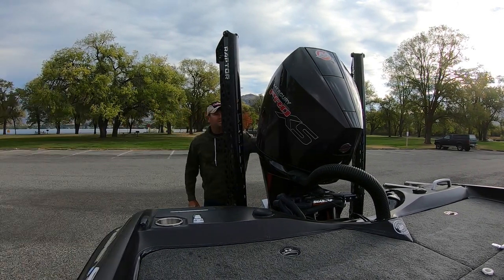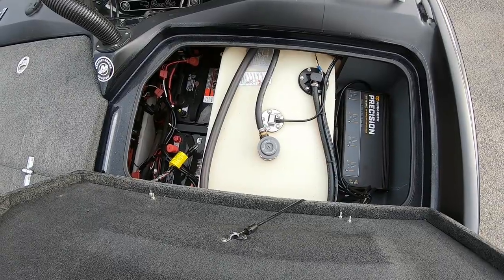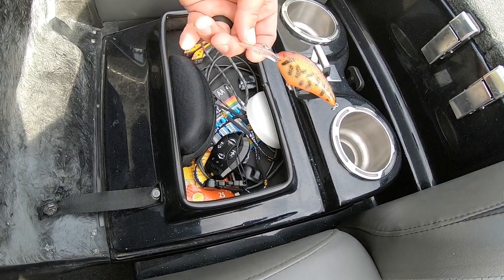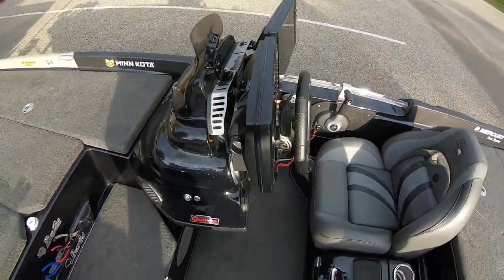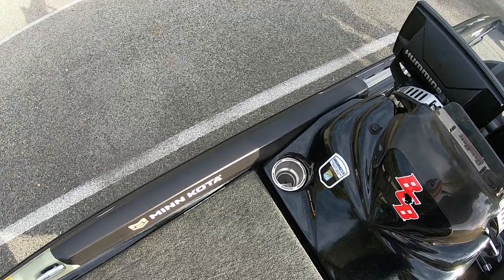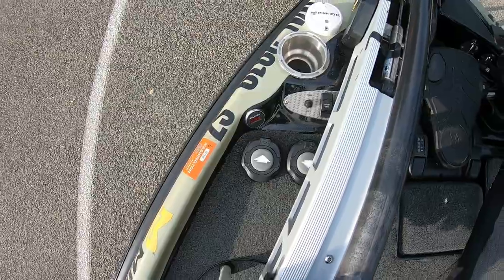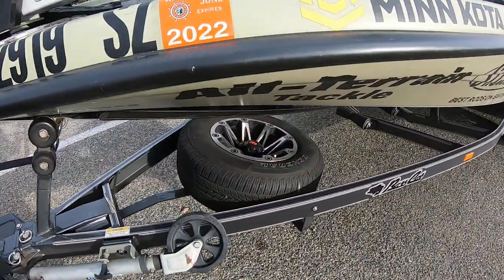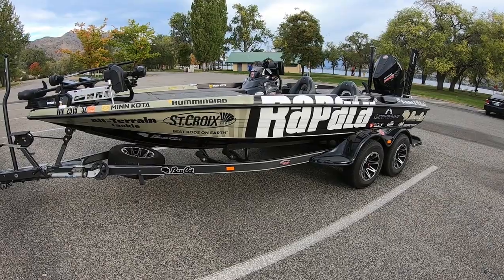2021 Bass Cat Eyra walk through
This a walk through video of my new 2021 BassCat Eyra that  I purchased from Bassmaster Elite Series angler Bob Downey. This is my first BassCat boat after 15 years with Skeeter. I couldn't be happier with the overall appearance, style, fishability and performance of this boat!
Thank you Rick Pierce for making a great boat!